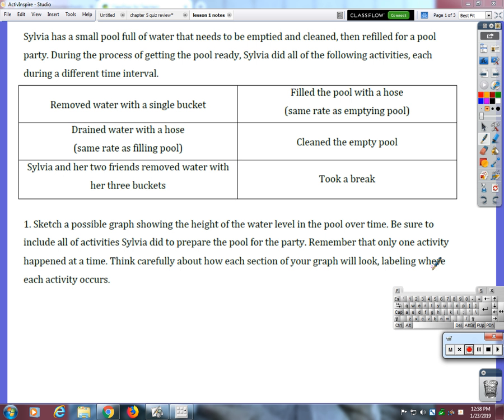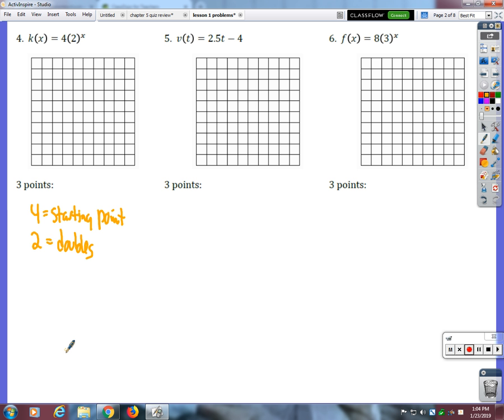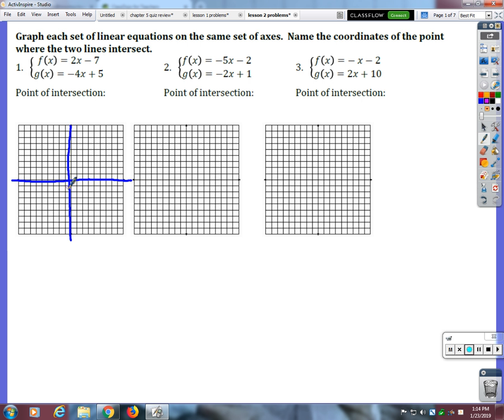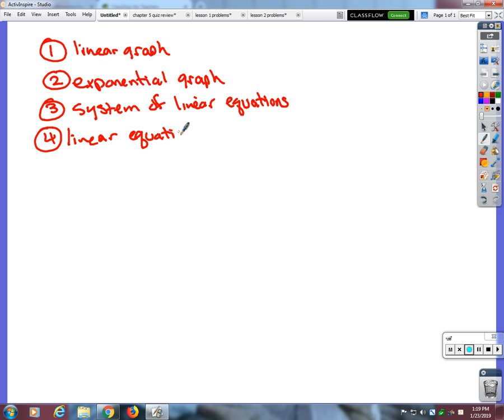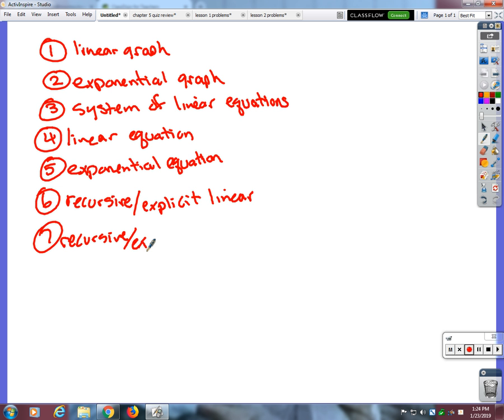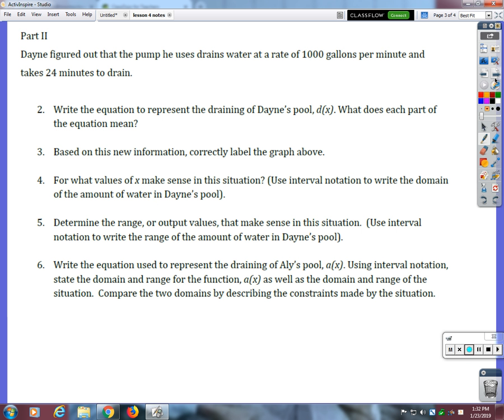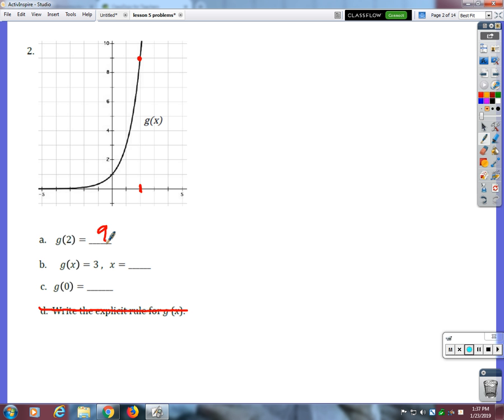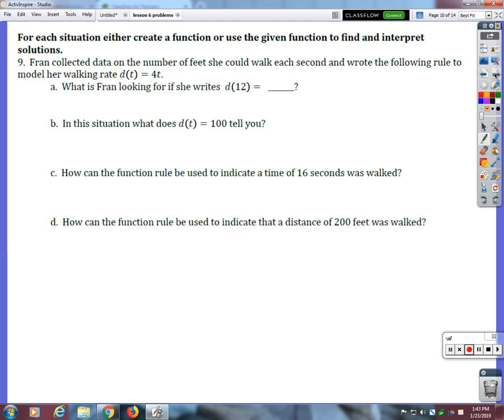bridges 1 23